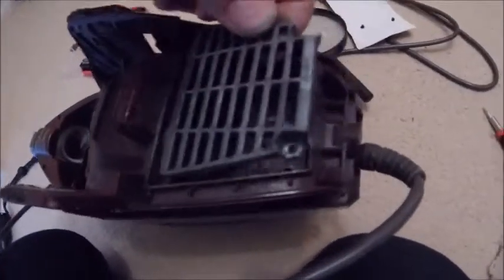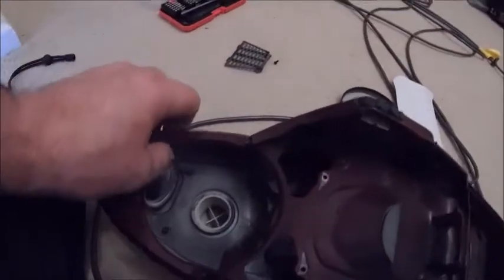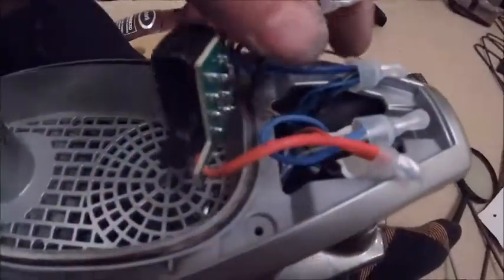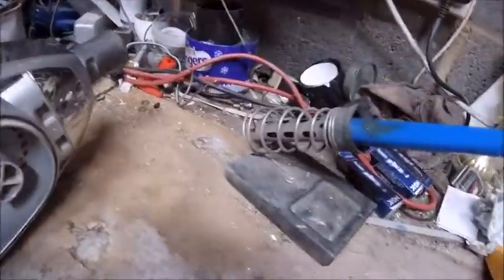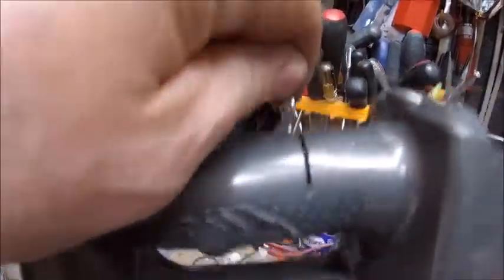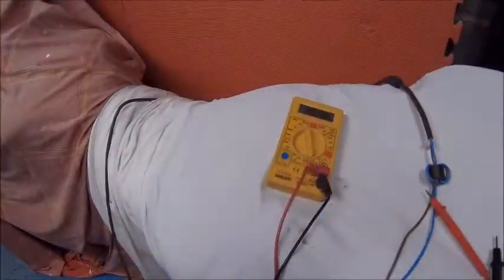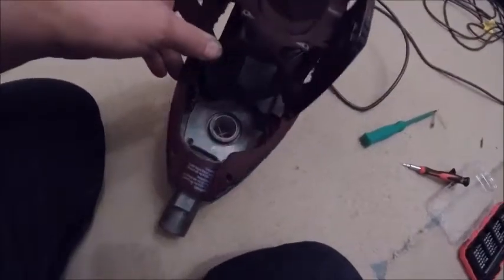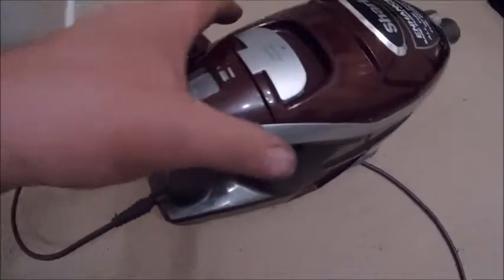Fixing a broken power cable on a Shark Rocket True Pet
In short...The wife broke it.. !!!  ...Ill fix it  😄 ... So the vacume clearer cut out on the wife today...Just a simple fix ...Or so I thought !!!
O the Fun of Shark products.